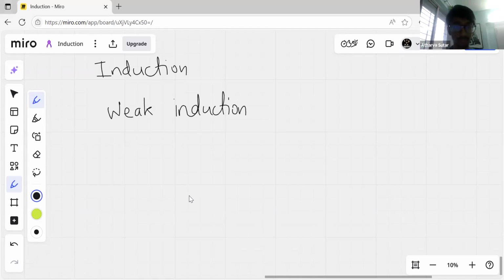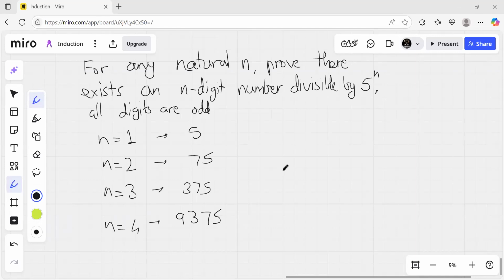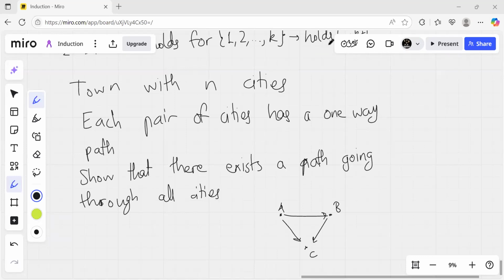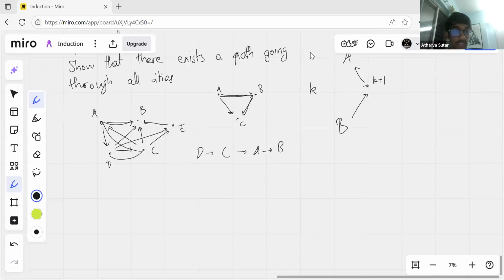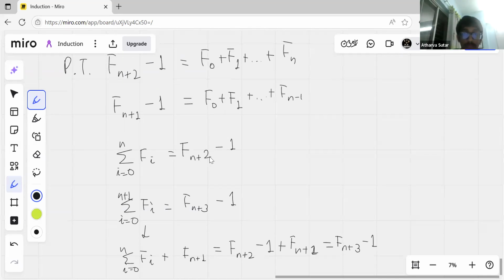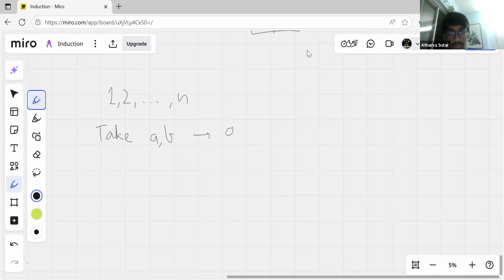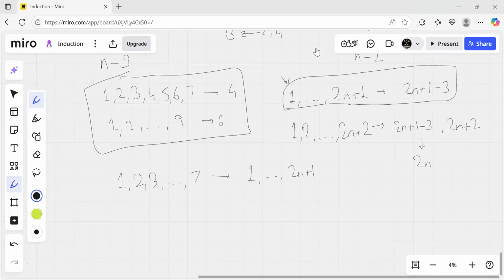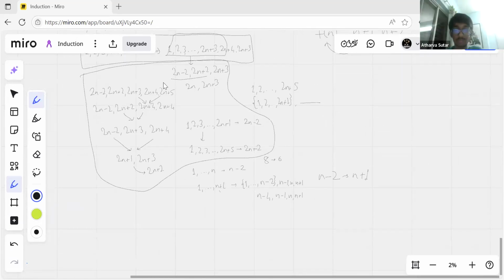Induction by Atharva Sutar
We go through the widely used technique of Mathematical Induction and some very interesting problems!